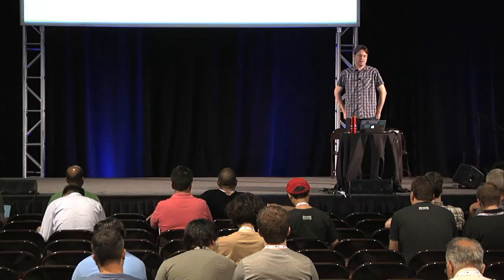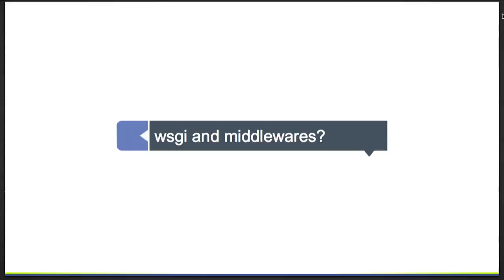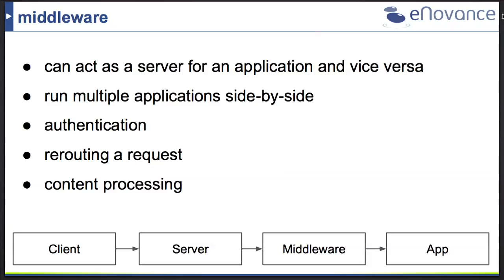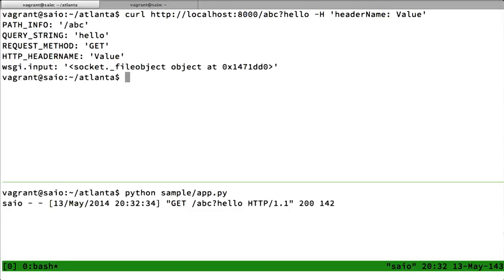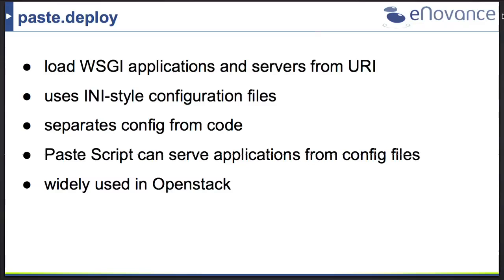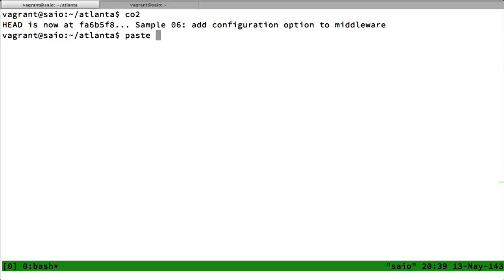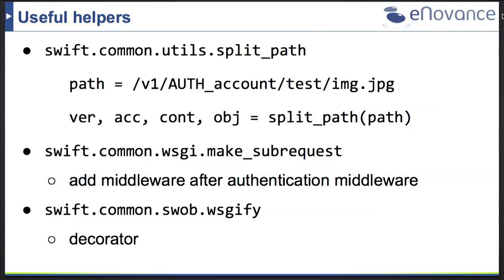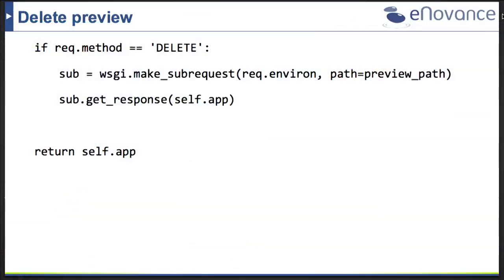Extend Swift by Developing Your Own Middlewares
Extend Swift by Developing Your Own Middlewares features Christian Schwede of eNovance.

OpenStack Swift already covers a broad range of use cases and fulfill requirements by operators and users - be it different authentication backends, support for 3rd party APIs or using different storage backends.

However, in some cases you might need a functionality that is currently missing in Swift. Swift uses wsgi middlewares for basic and optional functionalities which makes it easy to extend and make it fit to your needs.

This talk will give an overview on how Python wsgi middlewares are working in general and how to use them. After that a summary of already existing 3rd party middlewares for Swift will be given and we will have a look how to write your own Swift proxy server middlewares and tests to fulfill your needs. At the end you should be able to start writing your own middlewares based on the shown examples.